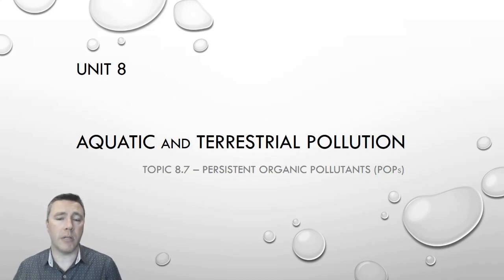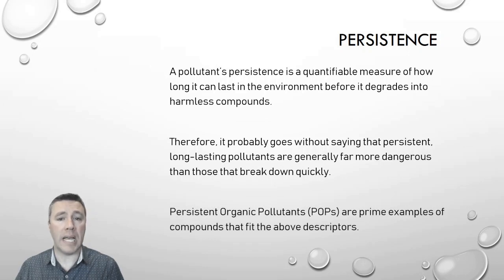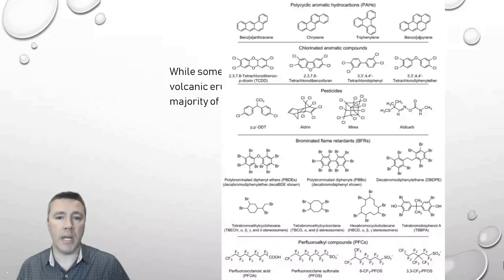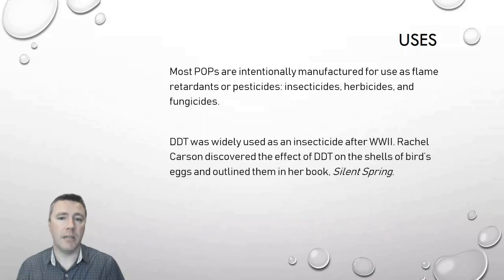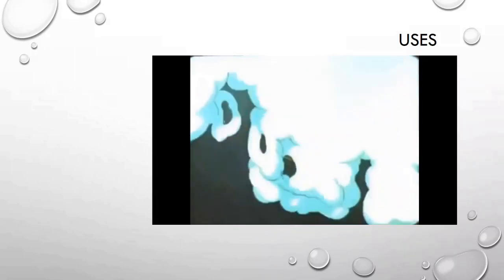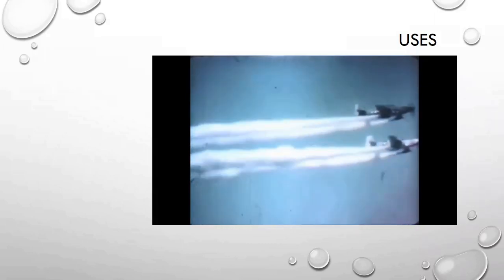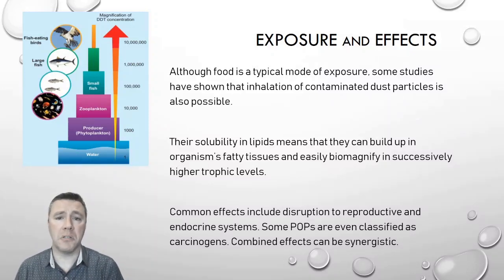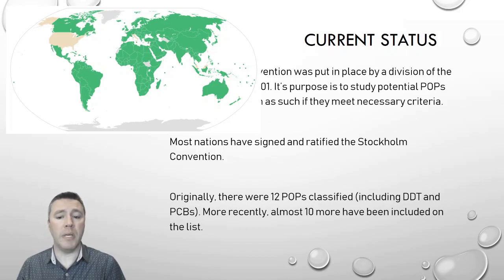8.7 - Persistent Organic Pollutants